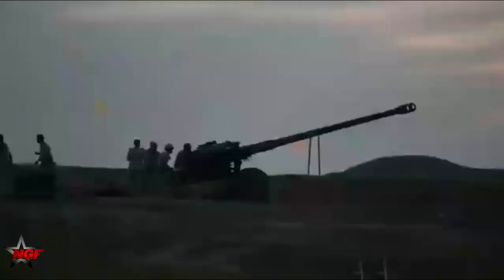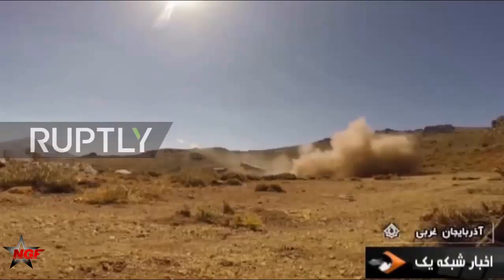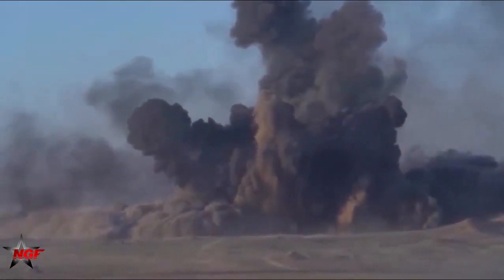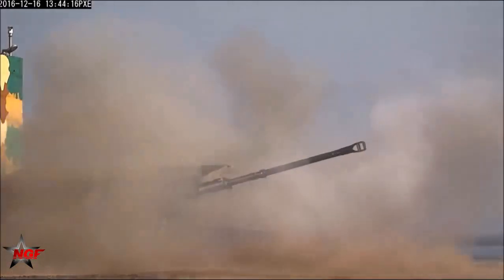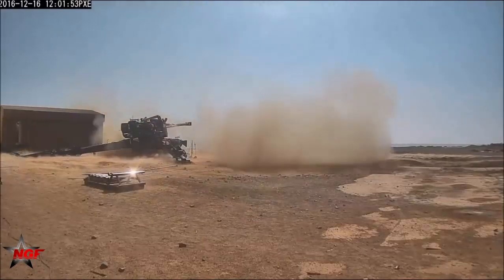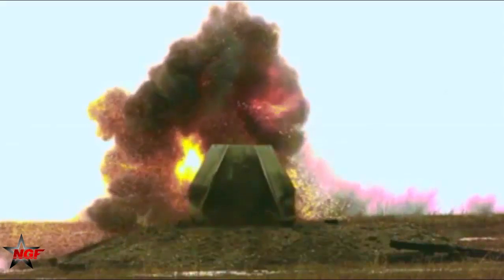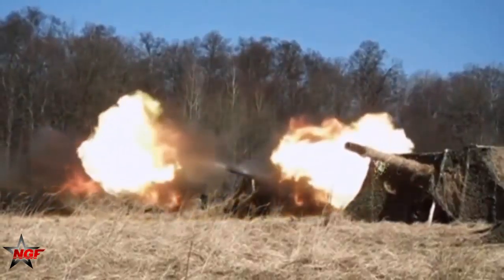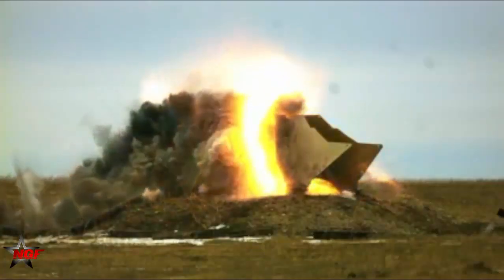Iran's GHN-45 guns-howitzers can hit targets at a distance of up to 39,000 meters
Iran's Guns-Howitzers has been modernized and now it is in excellent condition can hit targets at a distance of up to 39,000 meters.